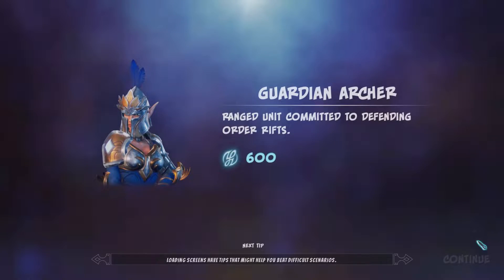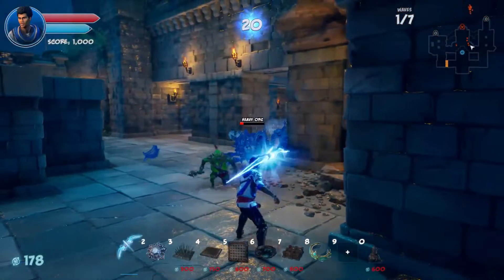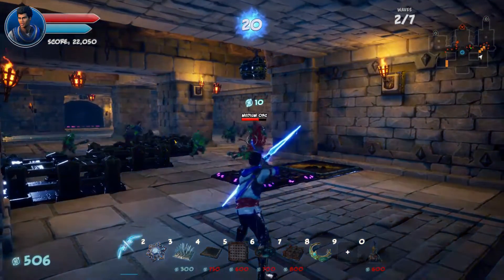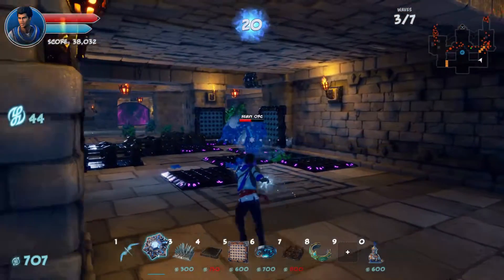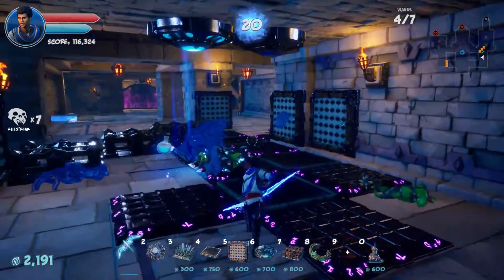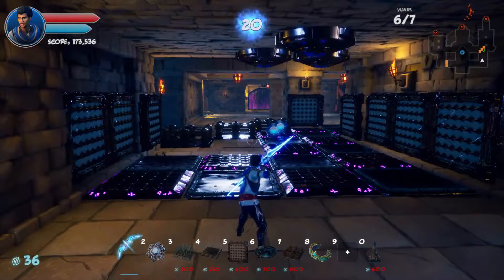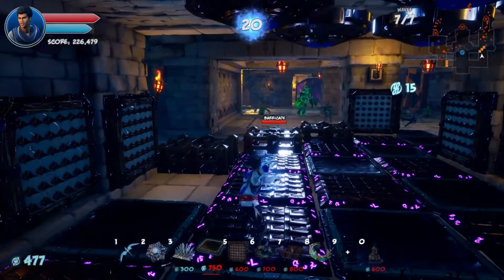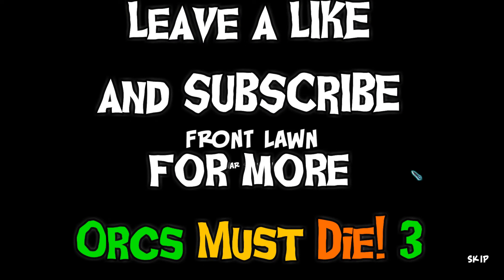Orcs Must Die! 3 - Mission 8 - Cliffside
5-Skulling the Cliffside mission in solo play.  We've unlocked the Guardian Archers and put them to work backing up our killbox.